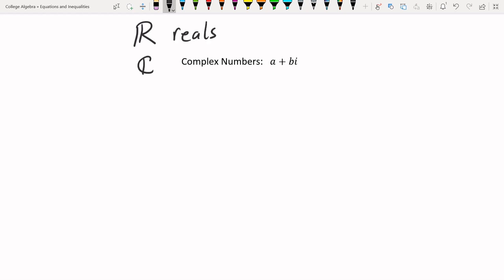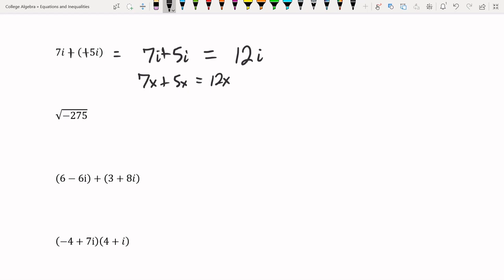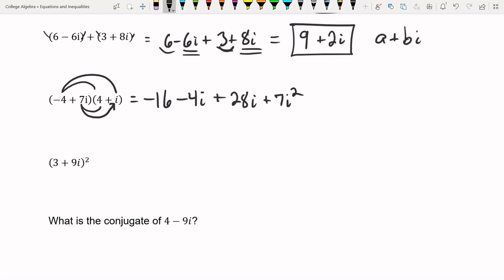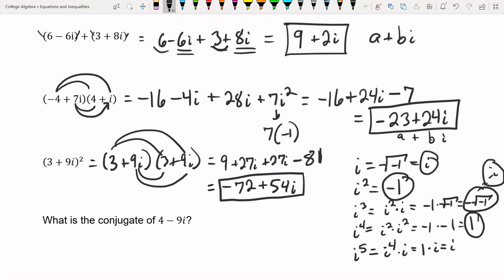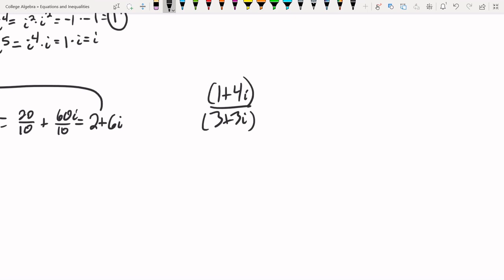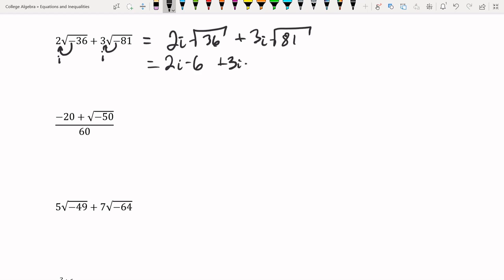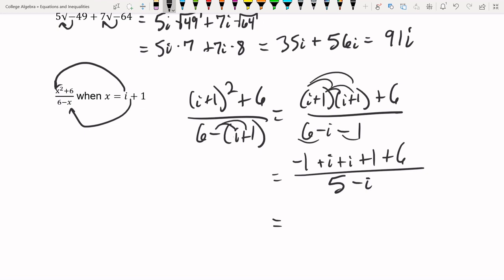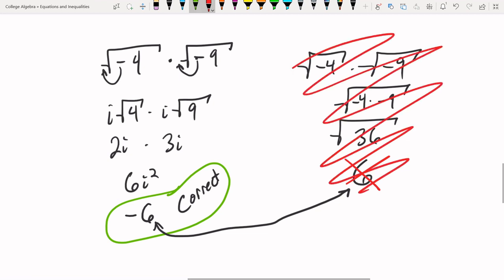Complex Number Arithmetic